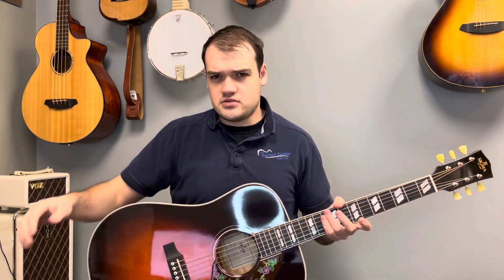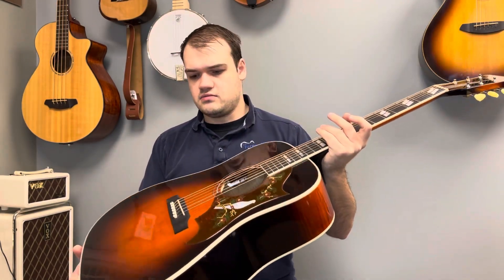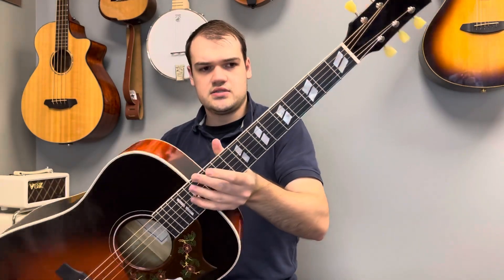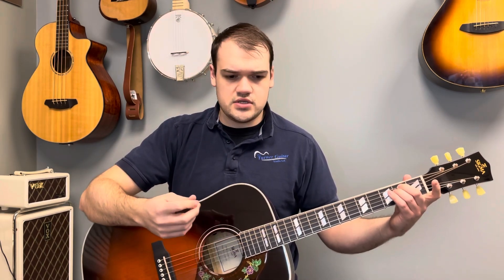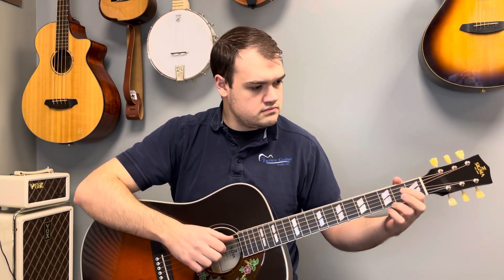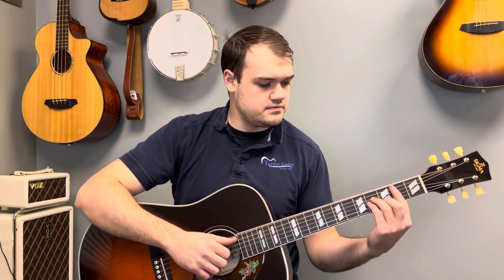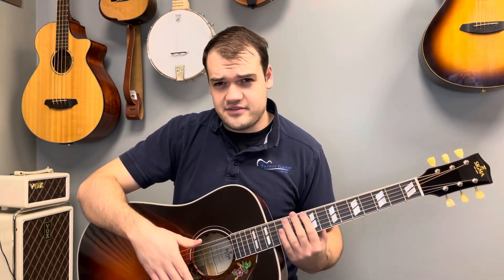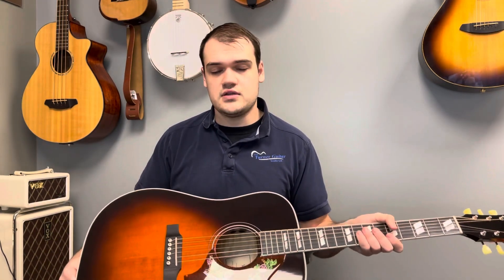Sigma DA-SG7+ Acoustic/Electric Demo Video (General Overview)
James from The Turner Guitar Studio in Leduc, Alberta does a short demo of our new Sigma DA-SG7+.

This is an unscripted general overview video taken on an iPhone with no editing, so if you want to hear better audio clips of the guitar, reach out to .

You can find out more about the guitar or order it

The one thing I forgot to mention is the Fishman Sonotone pickup system with a Volume & Tone in the sound hole of the guitar. This is a fantastic system that will work great in the vast majority of live settings, and even some studio situations.